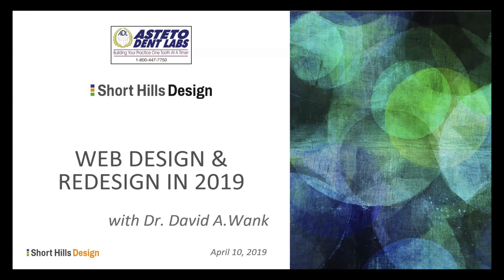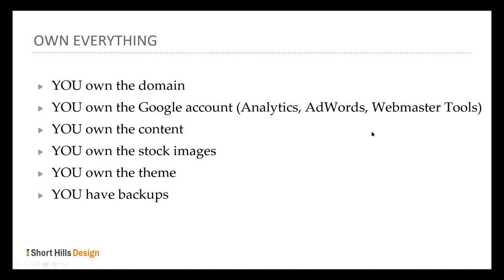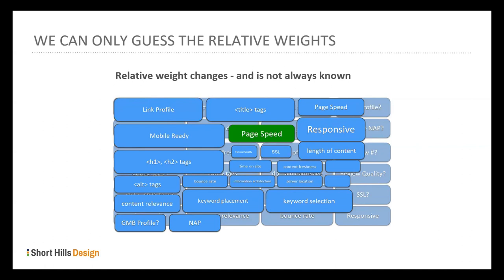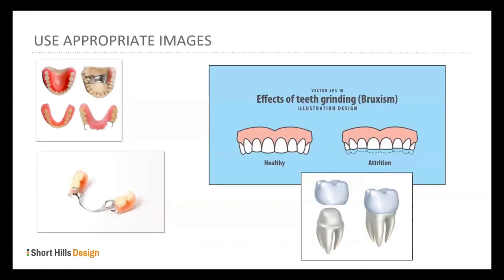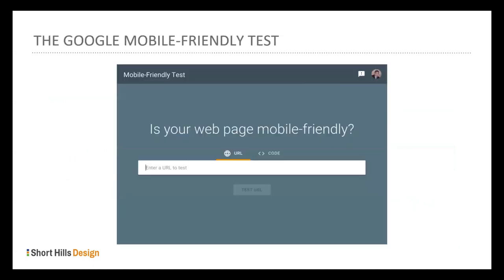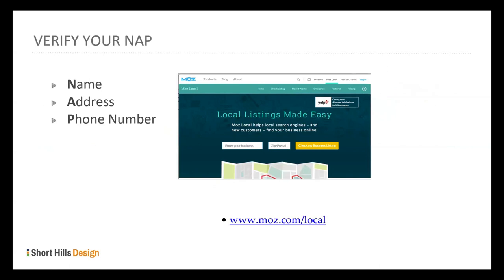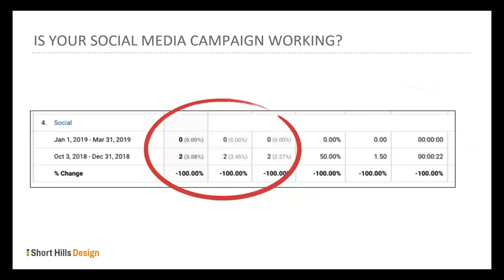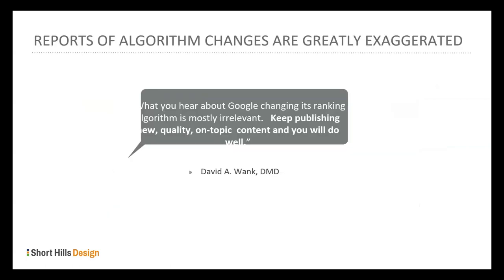Medical Website Development [Webinar Recording] - Healthcare Web Design and Redesign in 2019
Dr. David Wank is back with Webinar Wednesday from April, 2019 to talk to you about dental and medical website development. In this hour-long video Dr. Wank will review the keys you need to know before you build or rebuild a website in 2019. This video was originally a CE course for dentists so the examples are dental, but the concepts apply to all healthcare practices.

Don't forget to download Dr. Wank's free book, "Small Business Internet Marketing"